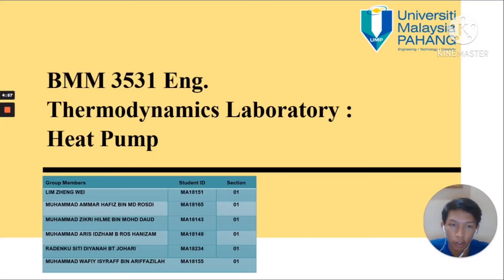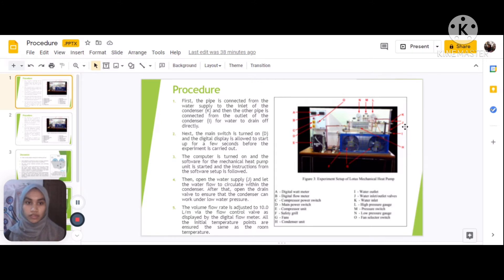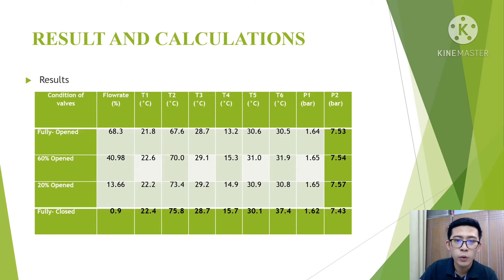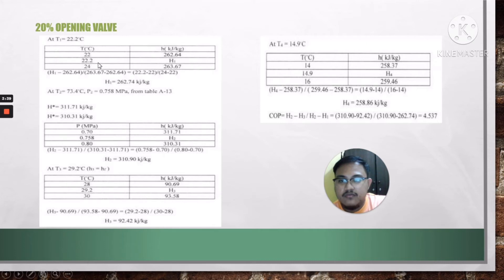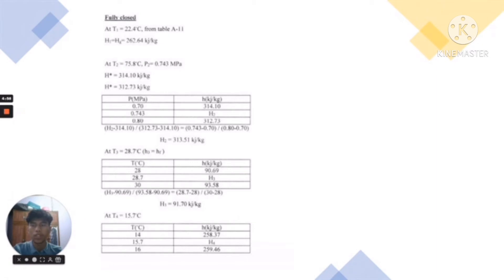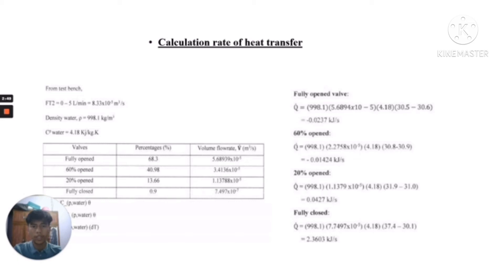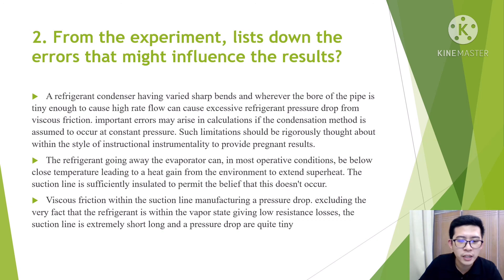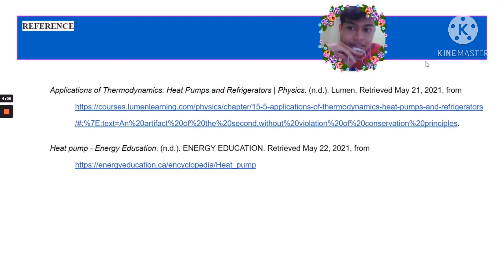BMM3531: Engineering Thermodynamics Lab (Experiment 2: Heat Pump)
Lecture: Dr. Nurizzatul Atikha Binti Rahmat
Section: 01